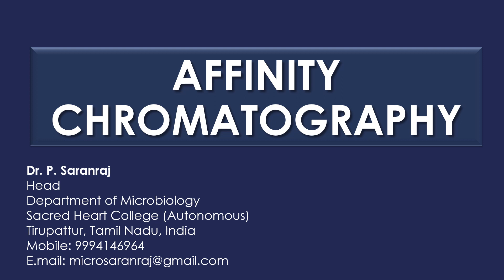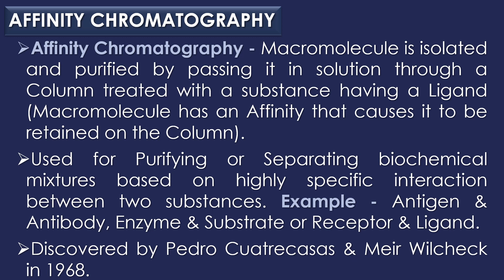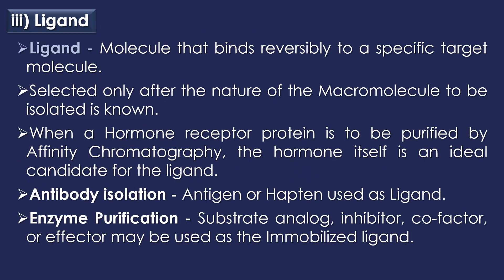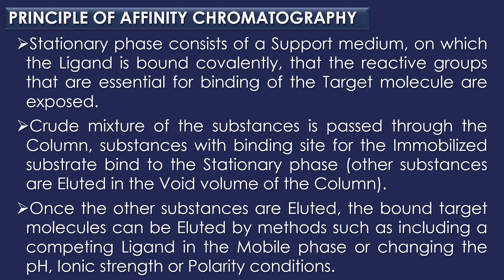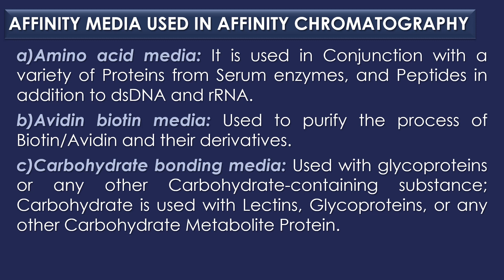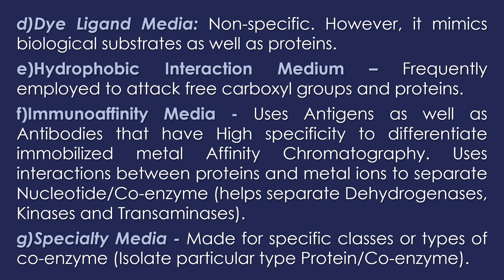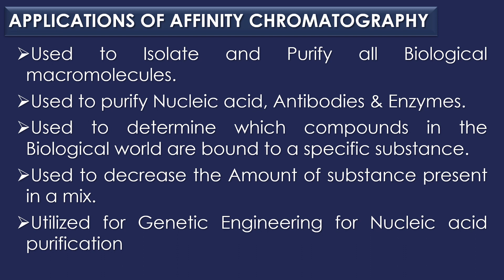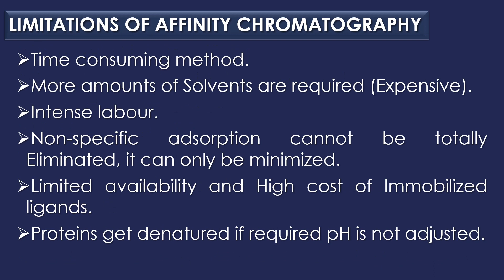Affinity Chromatograph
"Affinity Chromatography" by Dr. P. Saranraj, Head, Department of Microbiology, Sacred Heart College (Autonomous), Tirupattur, Tamil Nadu, India